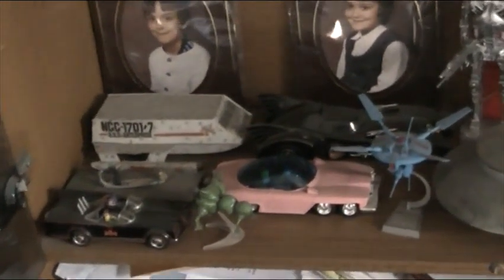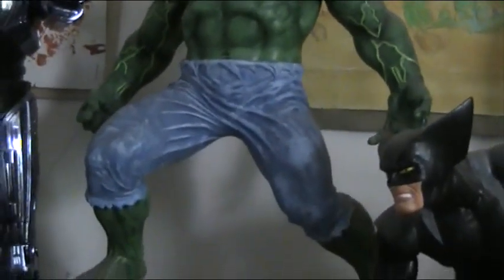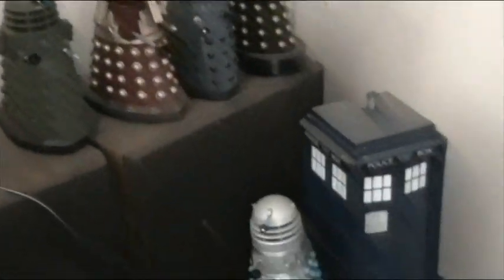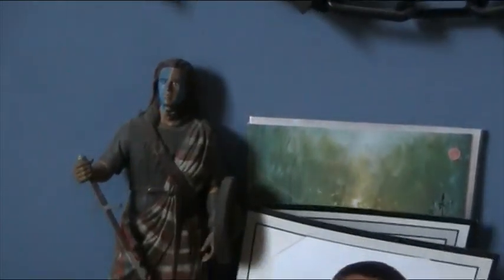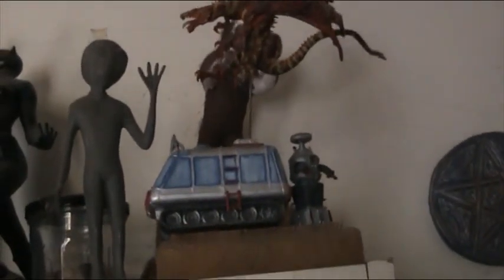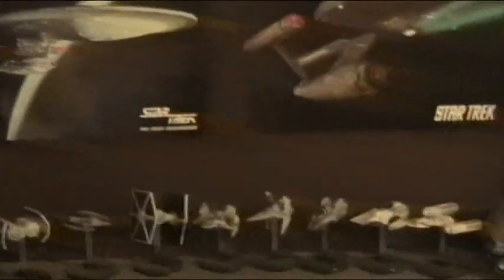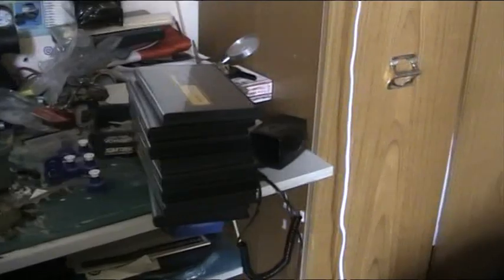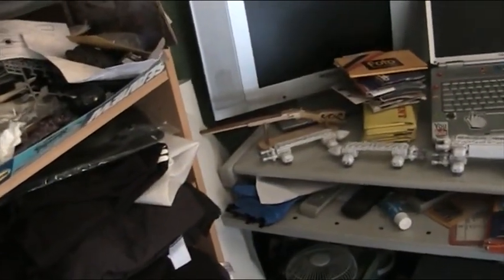a trip round the models and figures etc in my house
models and figures from tv and movie sci fi from the 50s to date a little trip round the house to give a flavour, forgive the dusty stuff and the fact i hadnt realised my hand was muffling the mike a couple of times please enjoy..